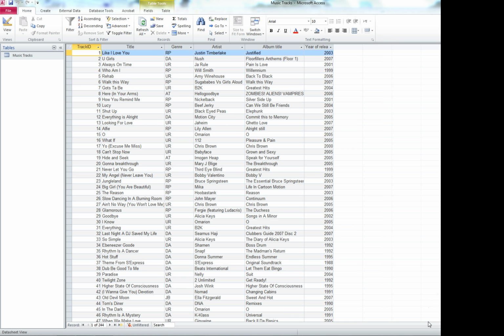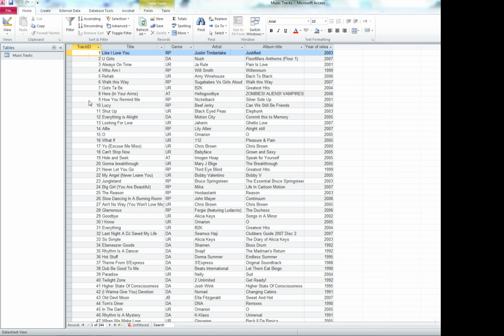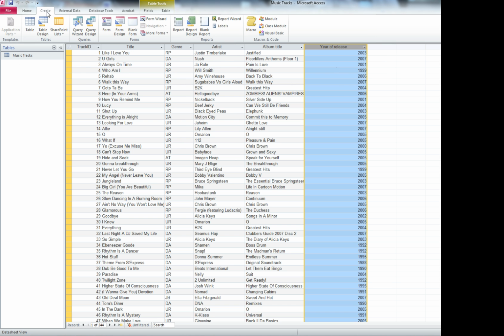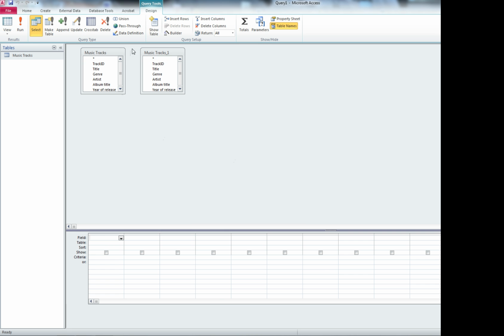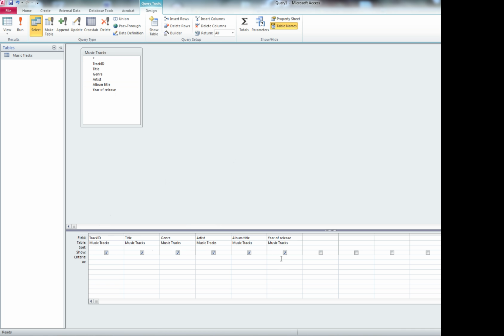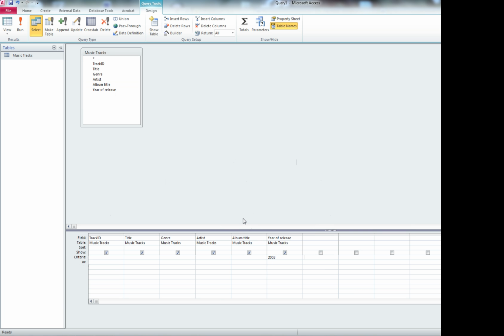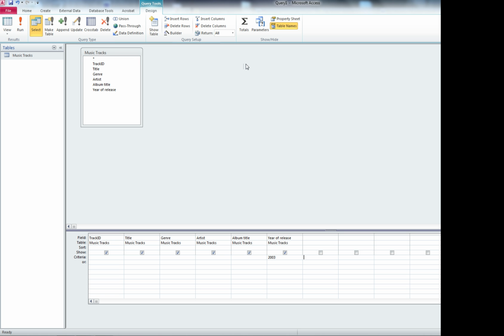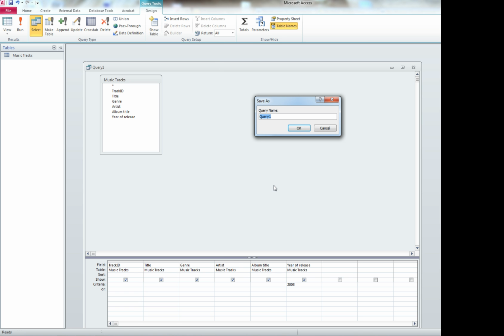simple search with 1 table